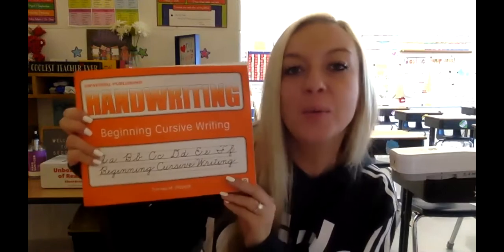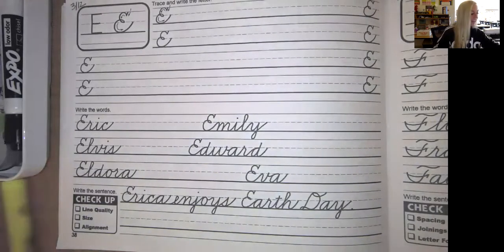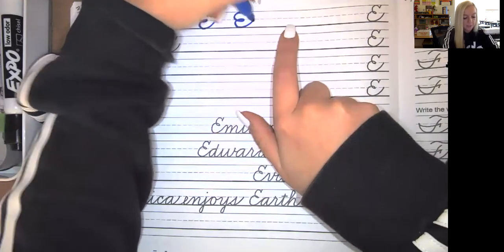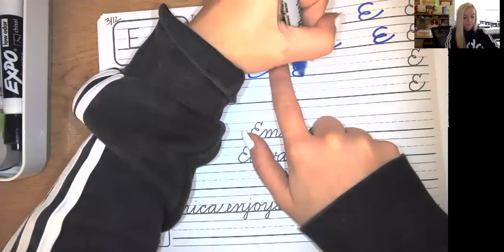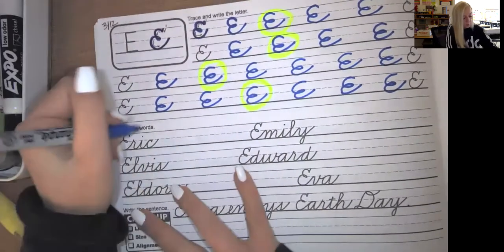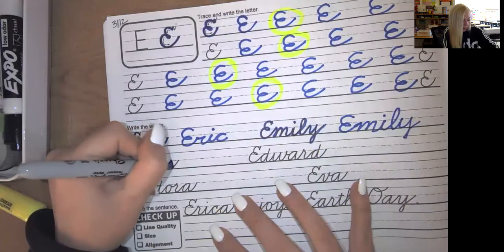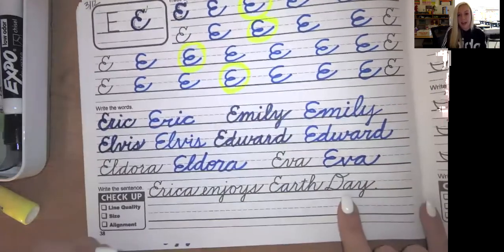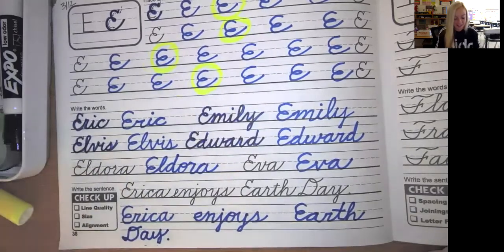Friday 3-12: Cursive E